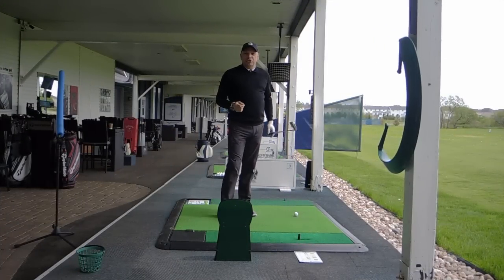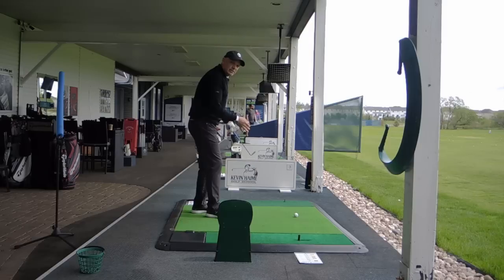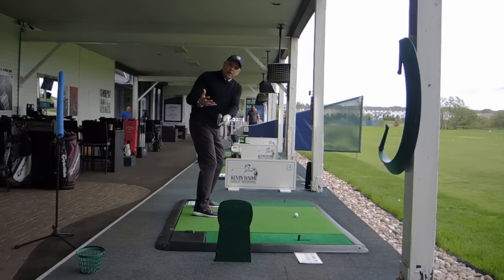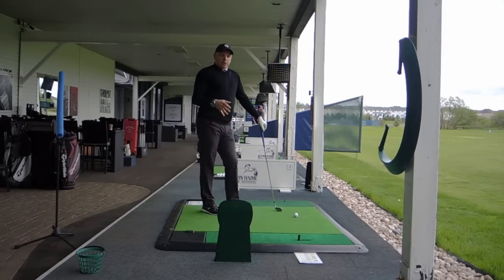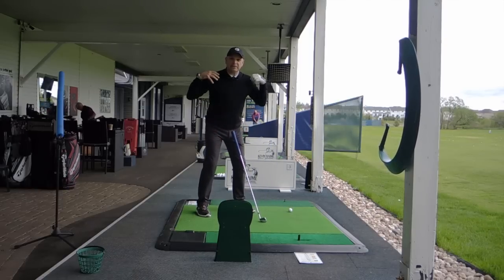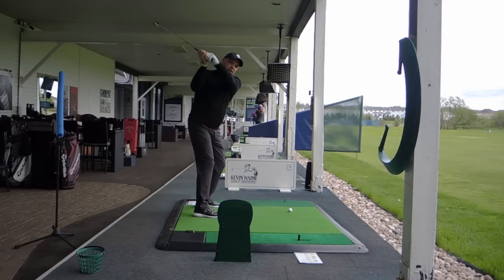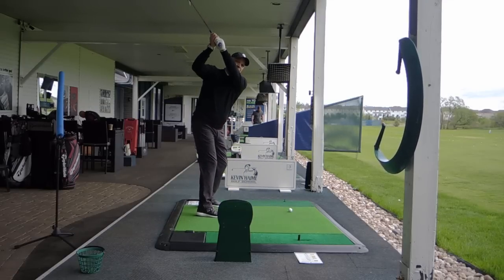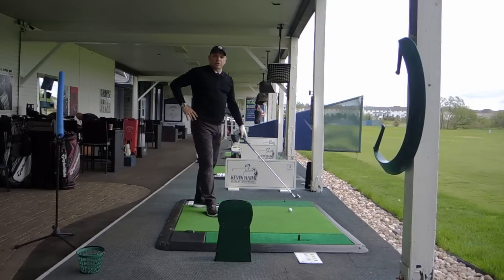Shaft Plane - The Cone of Success with Kevin Haime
2000 PGA of Canada Teacher of The Year Kevin Haime gives his thoughts on shaft plane in the golf swing and where golfers get in trouble